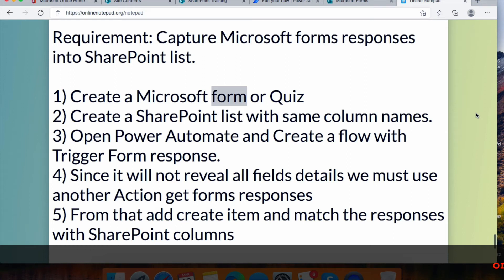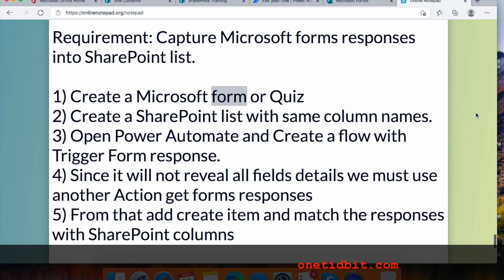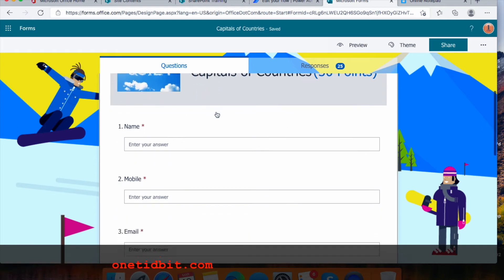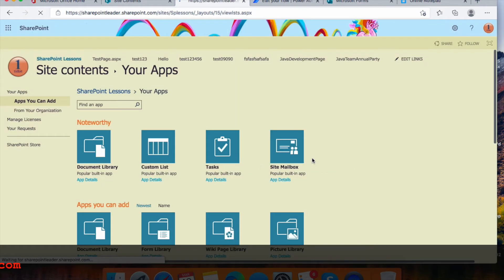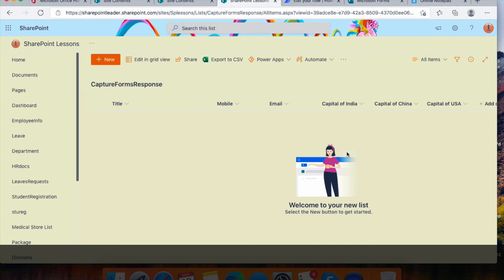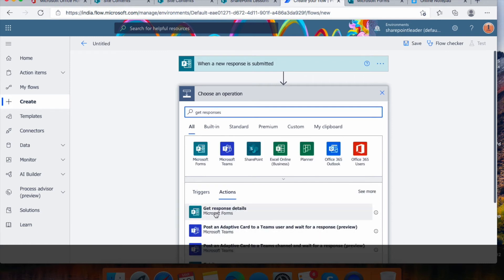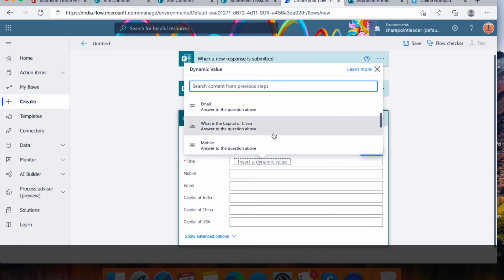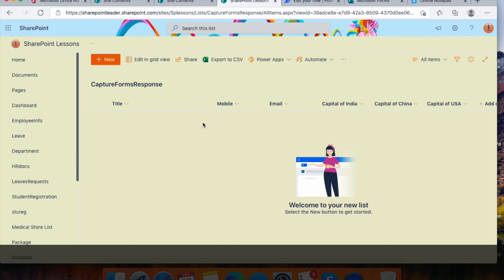Save Microsoft Forms responses to SharePoint List using Power Automate